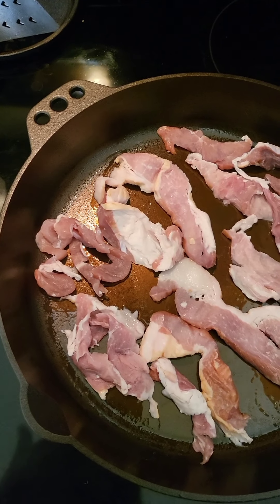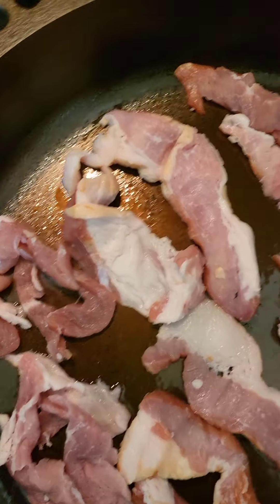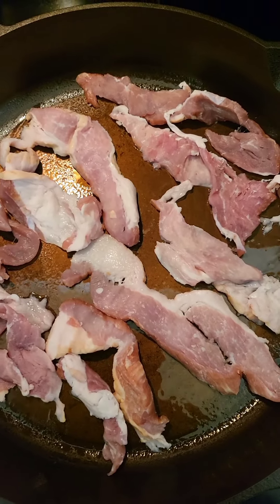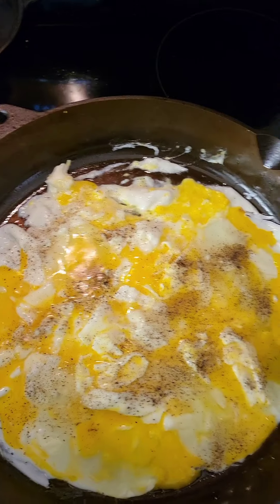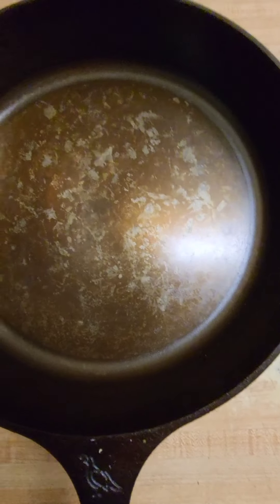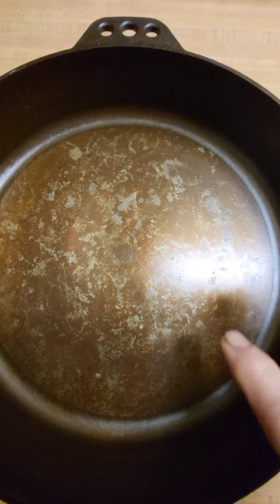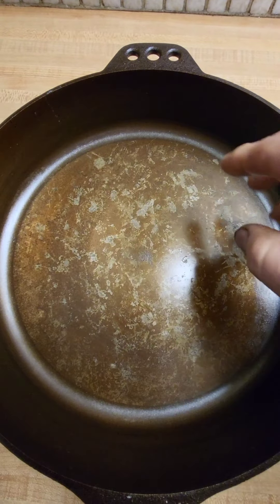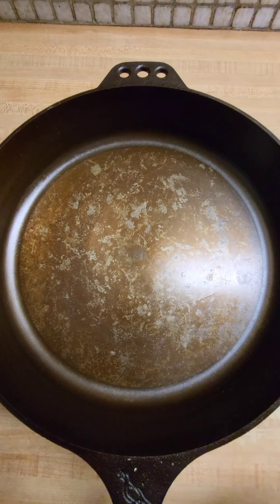Sunday Bacon & Eggs!!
Well, the Smithey did better, but still had lifting. I am going to use it a few times and see if it fills in without lifting.  I hope everyone has a great Sunday!!